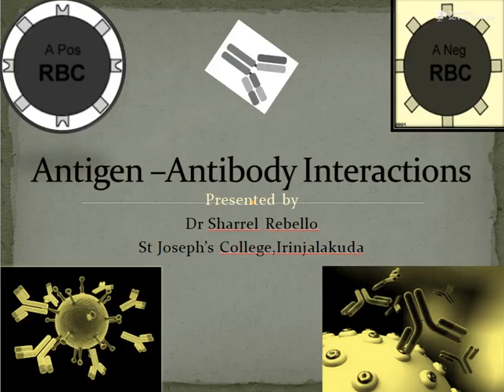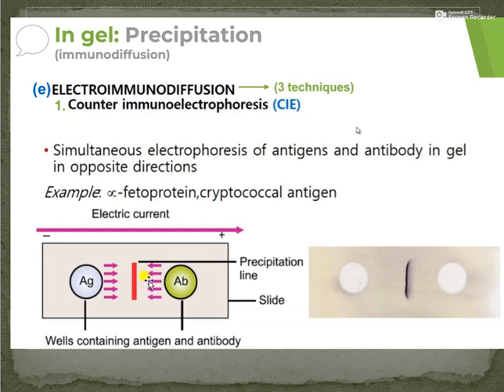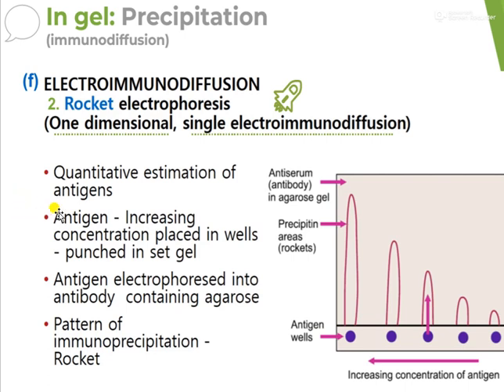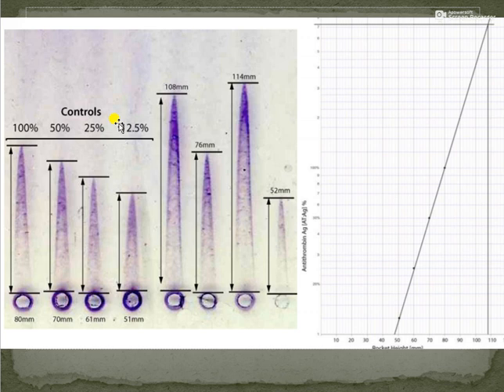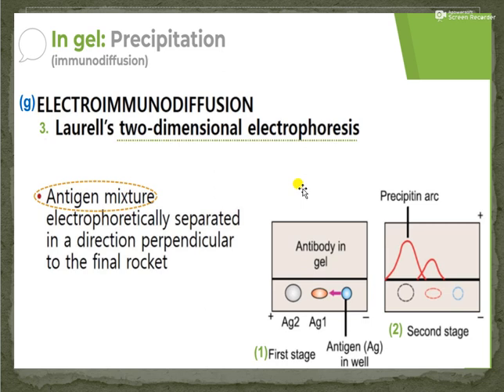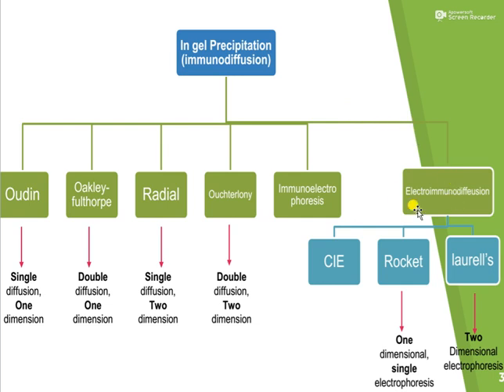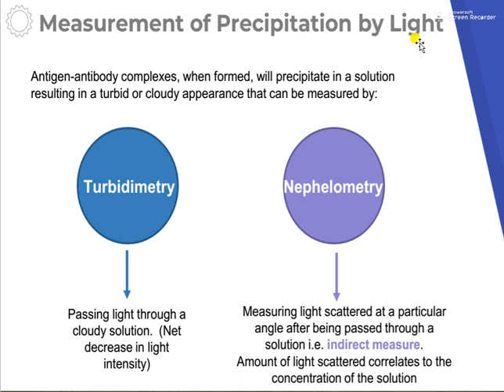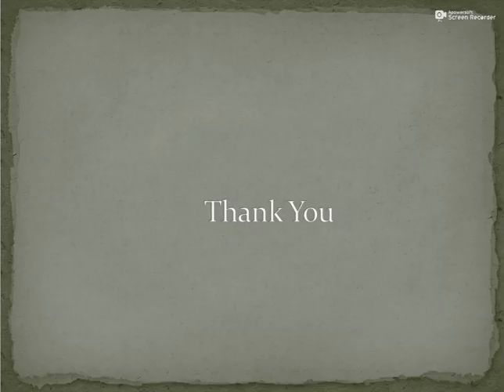Antigen antibody reactions part 3